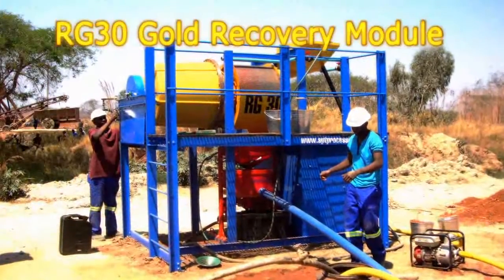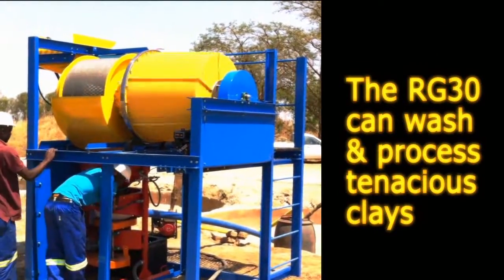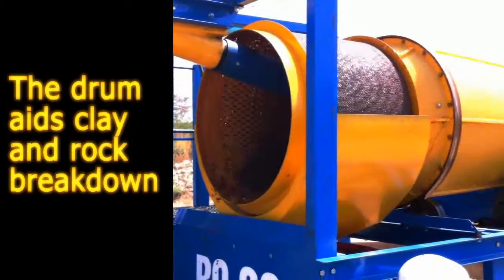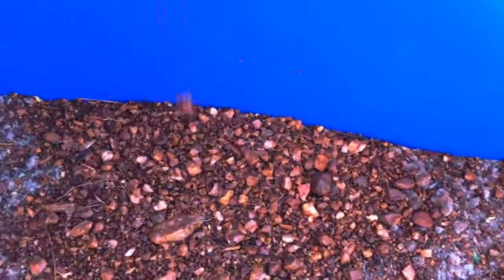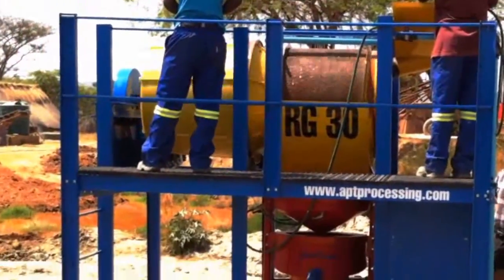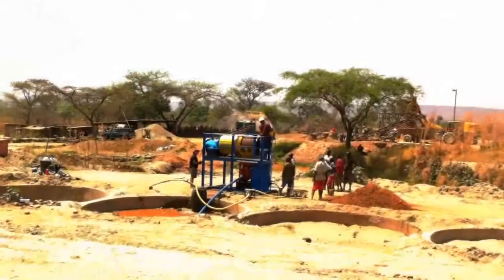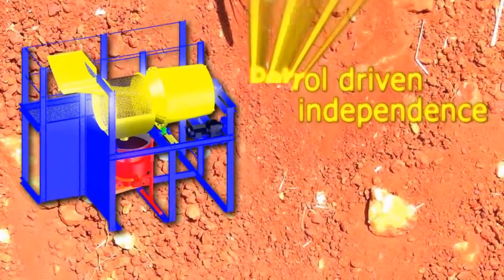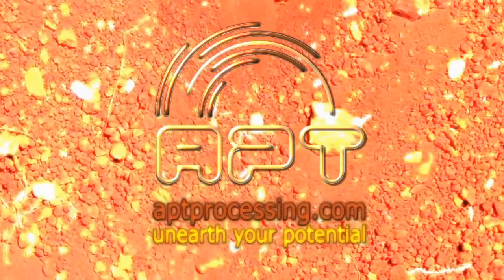RG30 3tph Alluvial Gold Processing Plant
New Release - the RG30 is an entry-level, low capex gold processing plant recently added to the APT Ground Breaker product line. Designed to be used in Africa and South America, the RG scrubbing range is robust and efficient. We aim for all our plant offerings to be low energy users and environmentally friendly. to get your 3tph gold upgrade machine today!